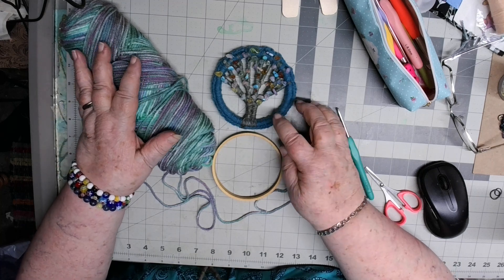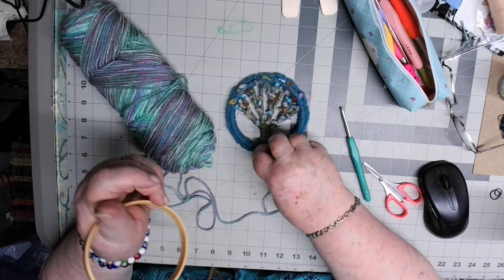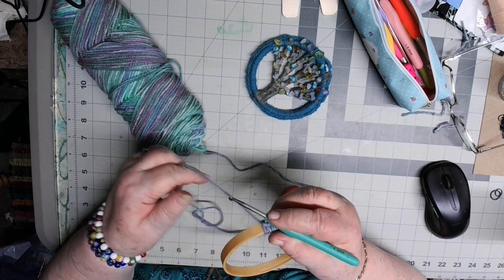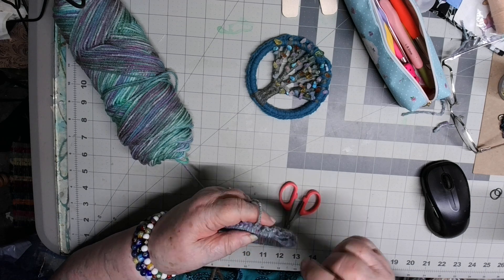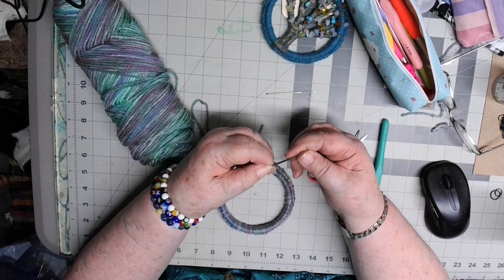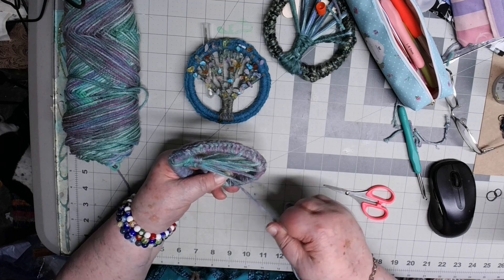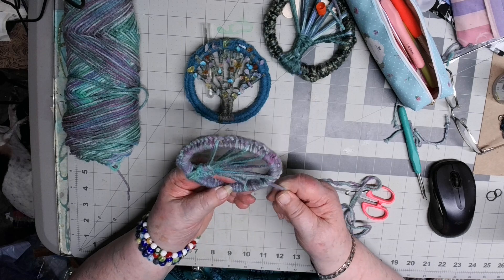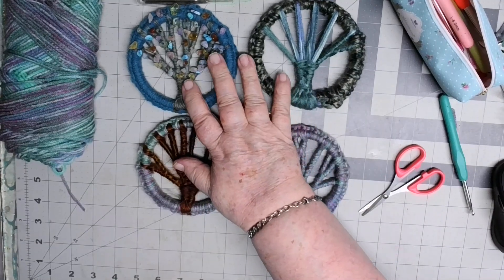I Try to show how I make my Textile Art Tree of Life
This is the link to the Spruce and Linen channel that I am learning so much

Please check out this link to my son Billy's new channel. Inks and Lead. This is where he shows his meditative drawing.

This following link is for Ariane Zurcher where I get so much of my inspiration. You will love her.

This page is where I list the things I have for sale to keep my channel going. Like buying goodies I need desperatly to make other things. Thank you so so so much for shopping with me.

My Wish List from Amazon